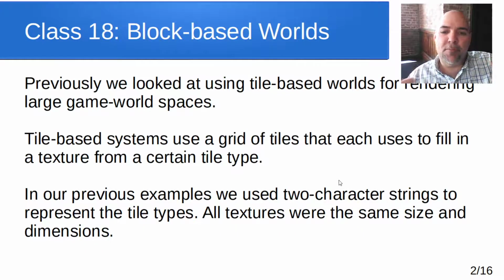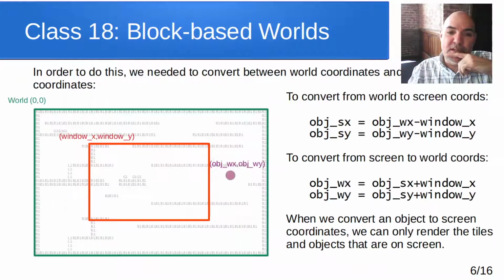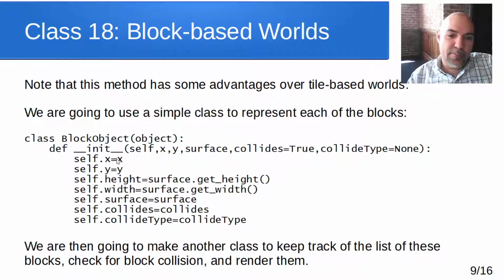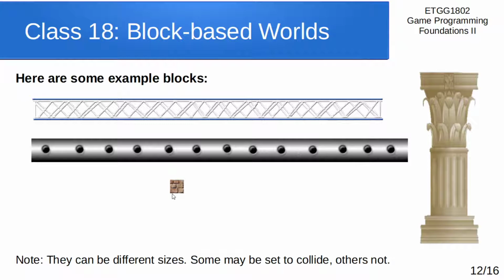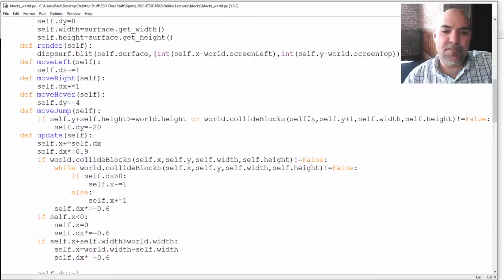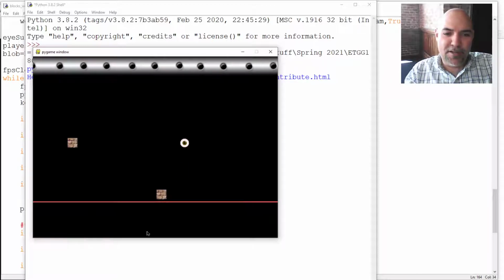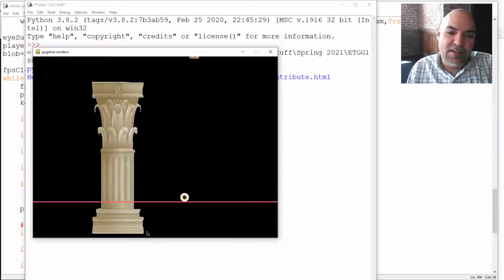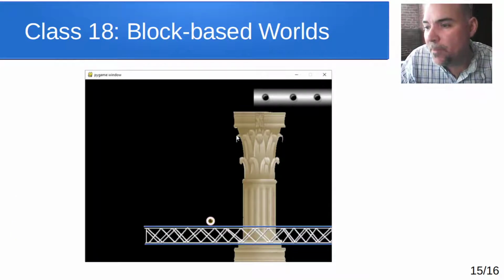ETGG1802 - Class 18 - Block-Based Worlds